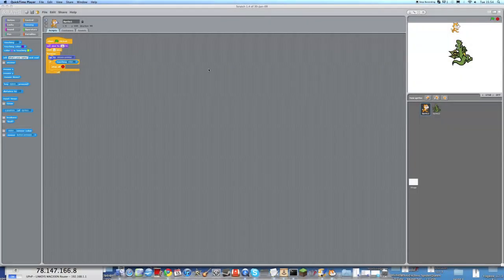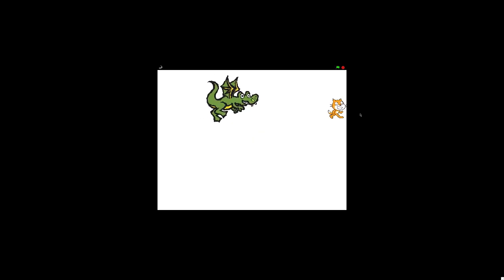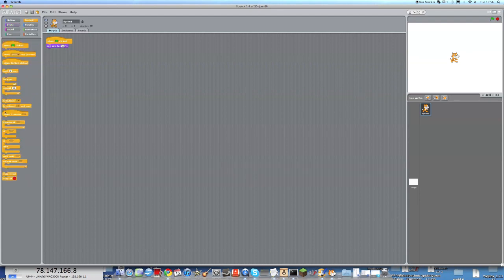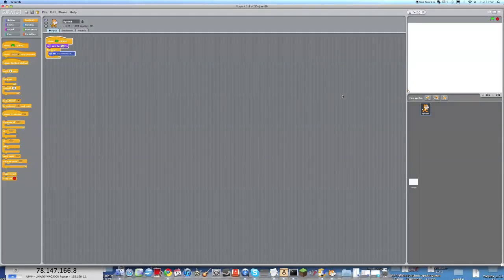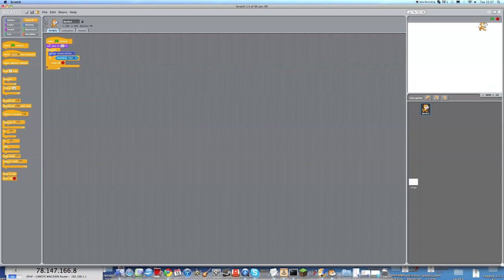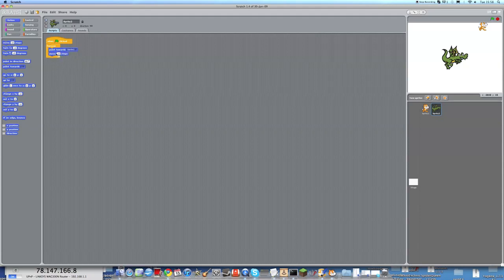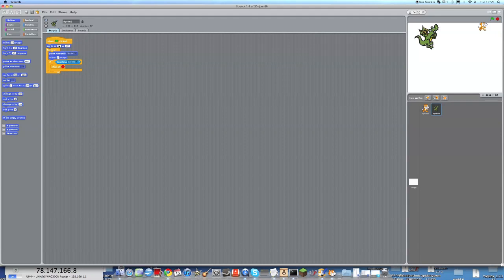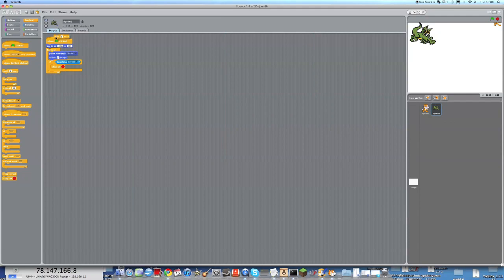Scratch Beginners Tutorial 2: Simple Game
In the second tutorial in the series, I show you how to make Keep Away, a simple game. Always watch my videos in HD for a better viewing experience. First tutorial